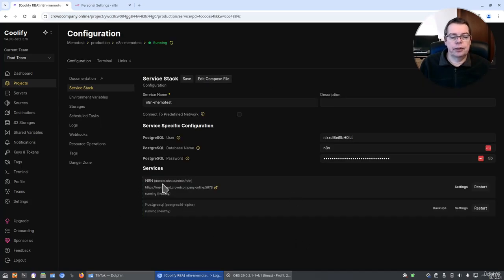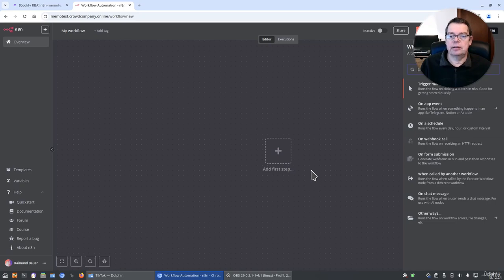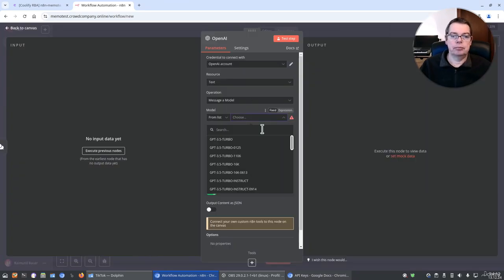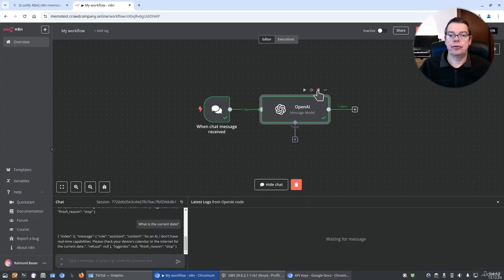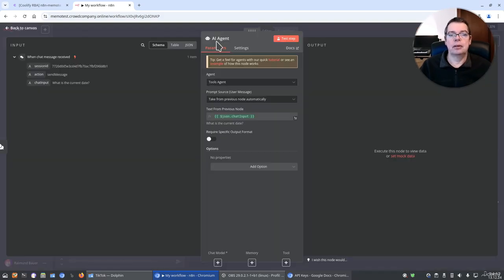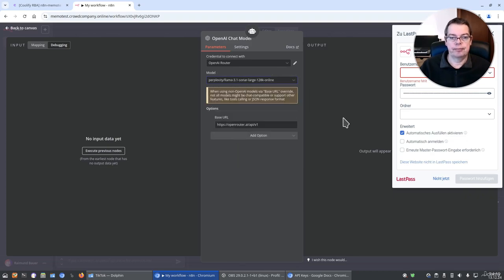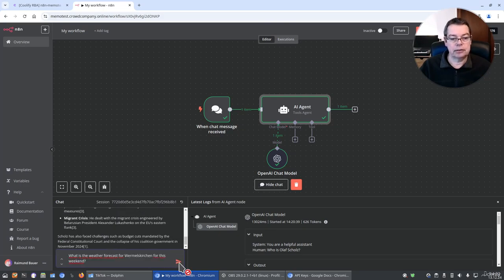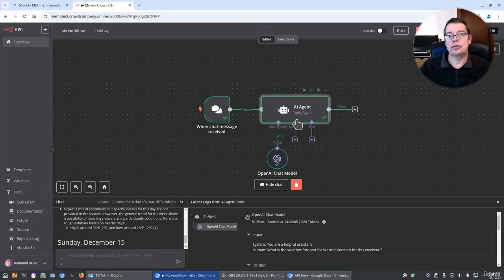Build Powerful AI Agents (No Coding Required!)​Unlock AI 2.0: Create Intelligent Agents with part 3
Discover how to effortlessly build powerful, intelligent AI 2.0 agent systems using N8N, no coding skills required. Dive into the future of automation and AI without writing a single line of code."

" Desclamer To Video"
The content herein is for educational and informational purposes only, demonstrating the capabilities of N8N in creating AI 2.0 agent systems. It is not intended as professional advice, and users should conduct their own due diligence and testing for production environments."
​Option 3 (Technology Evolution):
"Given the rapid pace of development in AI and no-code platforms like N8N, some features or methodologies discussed may evolve. Users are encouraged to refer to the latest N8N documentation and AI best practices for the most current information."

"Desclamer To Channel"

Dear YouTube Team,
I always try my best to follow all YouTube policies, and I kindly request that my channel not be removed. If any content unintentionally violates a rule, please notify me — I will immediately fix or remove it.
Thank you for supporting creators and keeping the platform safe. ♥

Primary Keywords (Most Important):
​n8n
​n8n AI
​no-code AI
​AI agents
​intelligent agents
​AI 2.0
​build AI without code
​AI agent systems
​Secondary Keywords (Strongly Related):
9.  automation
10. workflow automation
11. no-code automation
12. AI automation
13. low-code AI
14. AI development
15. machine learning without code
16. visual programming
17. integration platform
18. custom AI agents
19. business automation
20. enterprise AI
21. AI solutions
​Long-Tail Keywords (More Specific Phrases):
22. how to build AI agents with n8n
23. n8n for intelligent automation
24. create AI systems without coding
25. n8n AI agent builder
26. getting started with n8n AI
27. no-code platform for AI agents
28. future of AI agents no code
29. n8n tutorial AI agents
30. building smart agents n8n